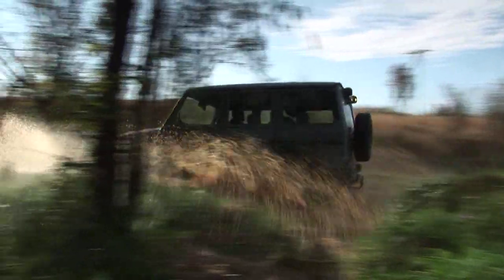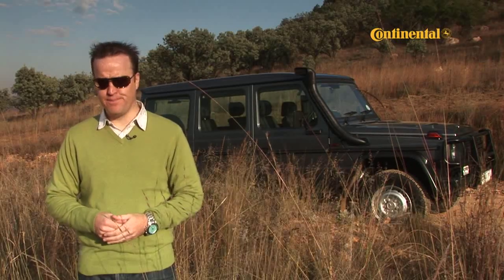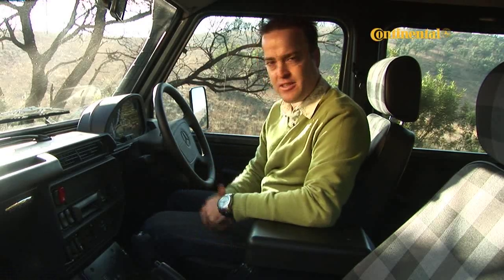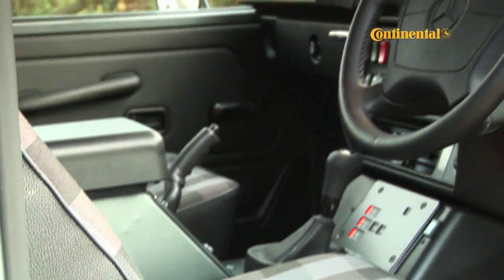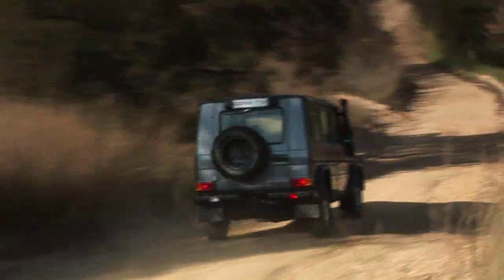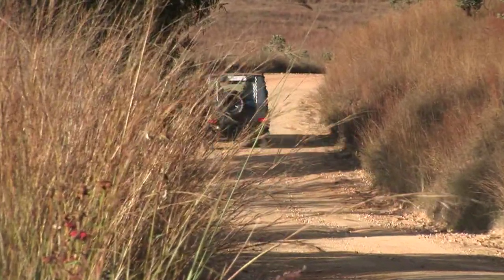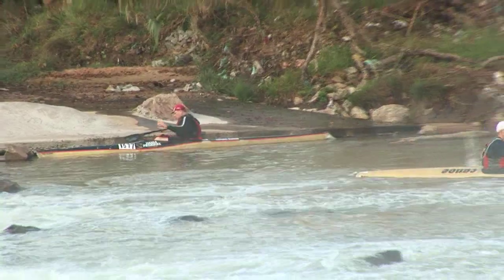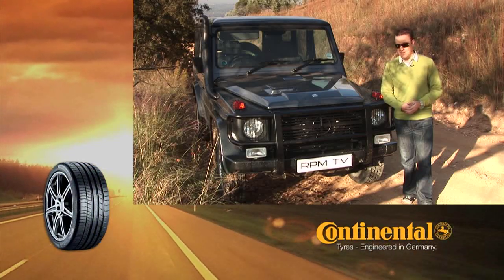RPM TV - Episode 159 - Mercedes-Benz G300 Professional Station wagon